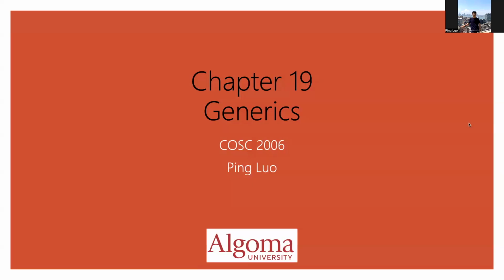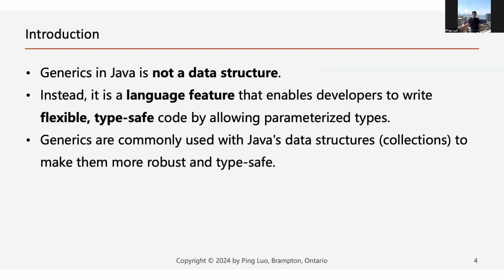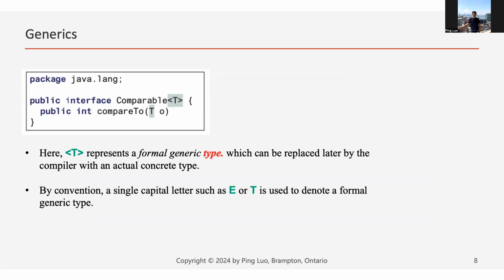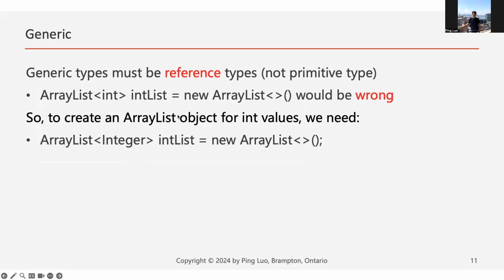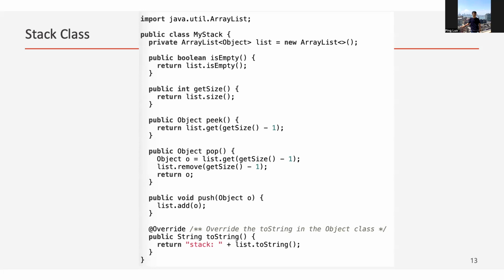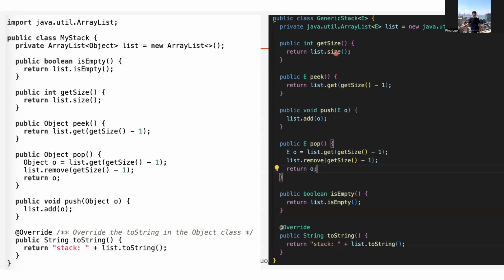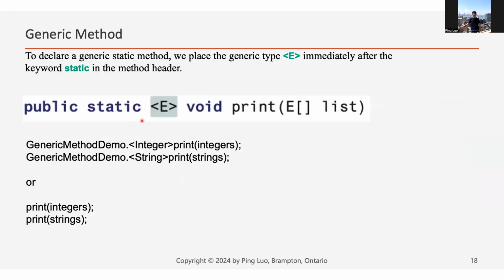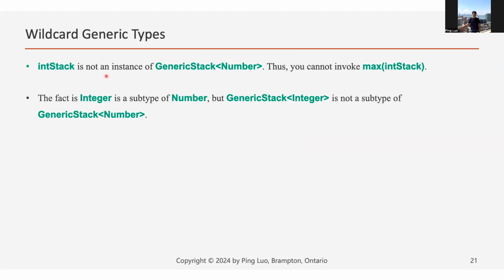Chapter 19 - Generics